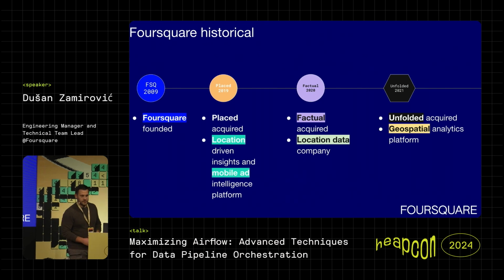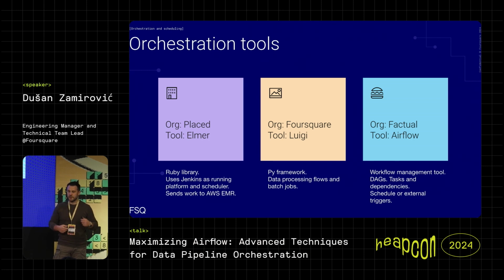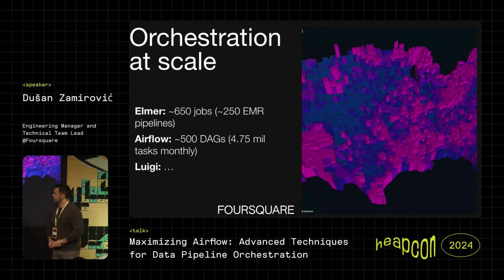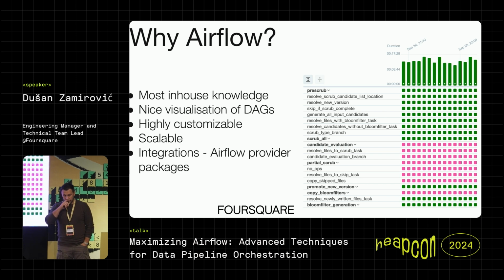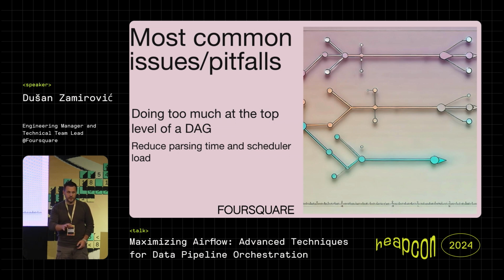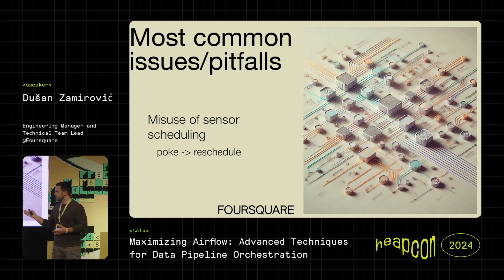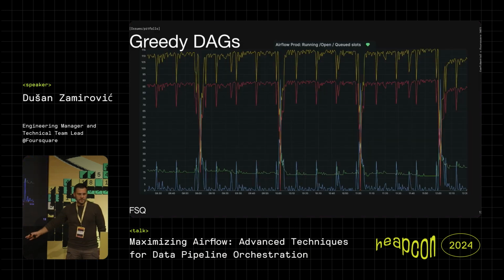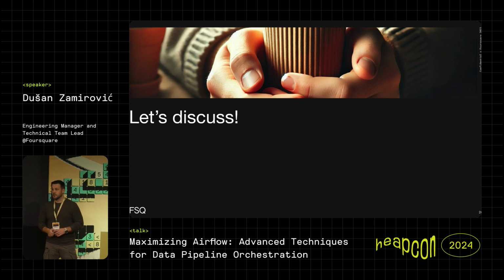Dušan Zamurović - Maximizing Airflow: Advanced Techniques for Data Pipeline Orchestration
Maximizing Airflow: Advanced Techniques for Data Pipeline Orchestration
This talk explores strategies for scaling Apache Airflow to handle complex data workflows. It will cover best practices for orchestration at scale, managing greedy DAGs, optimizing heavy operators, and ensuring robust performance in high-throughput environments. Attendees will leave with practical insights to enhance Airflow’s efficiency and reliability, unlocking its full potential for modern data pipelines

ABOUT DUSAN:
Dusan is engineering manager and technical team lead at Foursquare. His current focus is the Movements team and building data pipelines transforming GPS pings into people's movements patterns. He spent a big part of his career as a data architect, building large scale data processing platforms, mostly in AWS cloud. At his younger age, he worked as a remote resource in the pre-covid era and a body-to-be leased in several nearshoring companies.